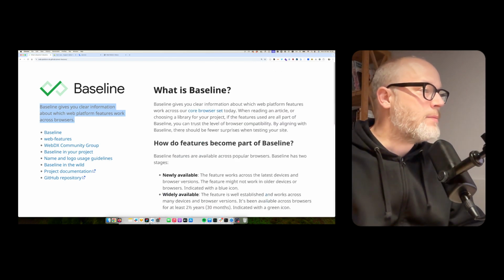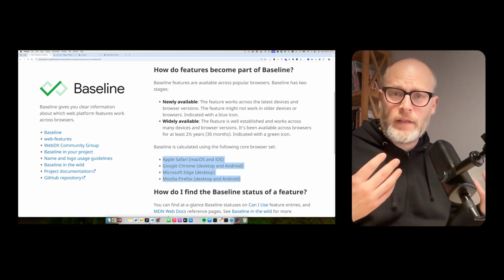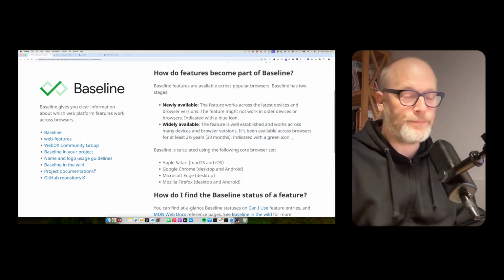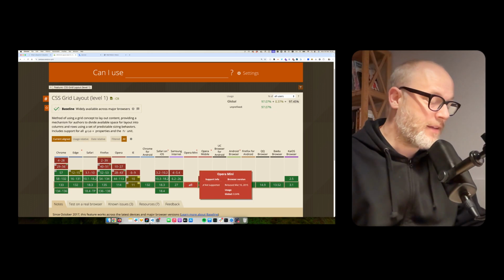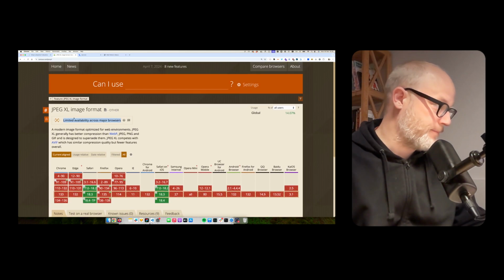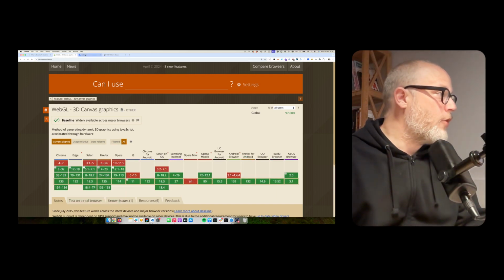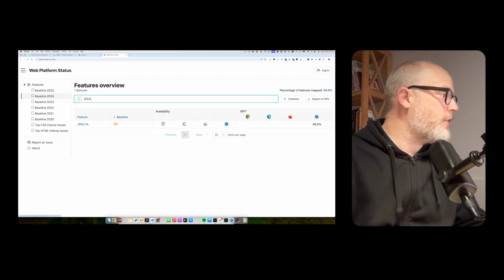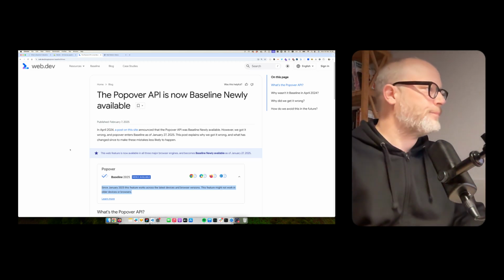Are Your Web Features Actually Supported? (Baseline Will Tell You!)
Browser compatibility is a mess. Baseline helps to communicate web platform feature availability. In this video - I explain what Baseline is and how you can check browser features.